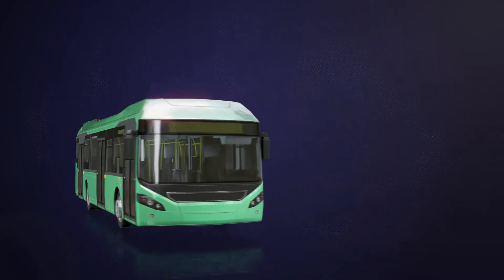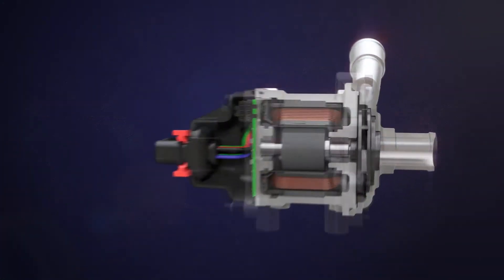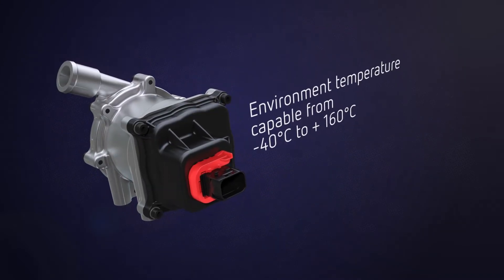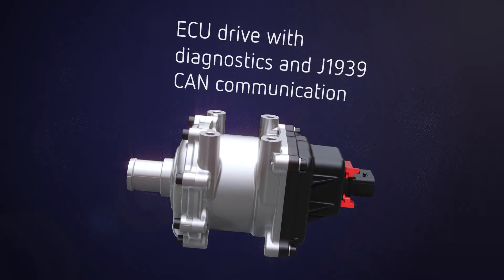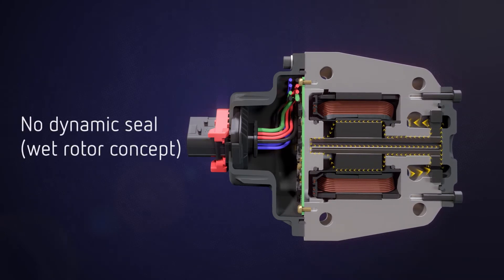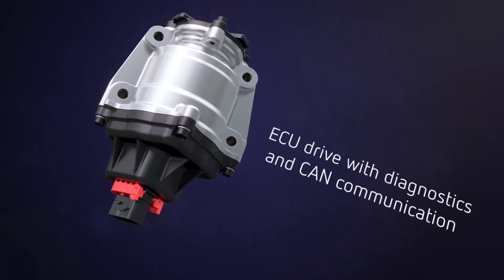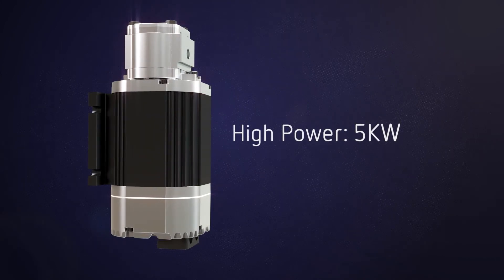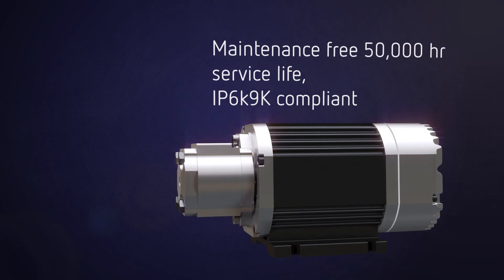Concentric e-Pumps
Concentric e-Pumps - Customers continue to drive towards CO2 neutrality and zero emissions and Concentric has the technology and innovation to support these developments with world-class e-Pump solutions.